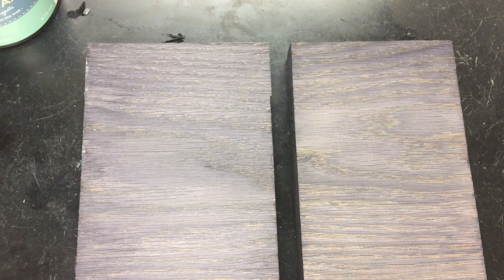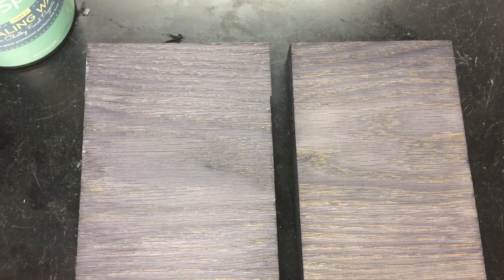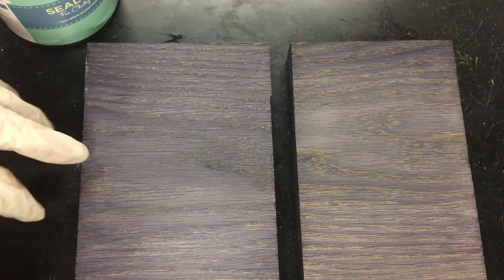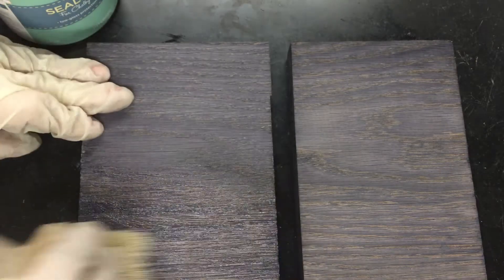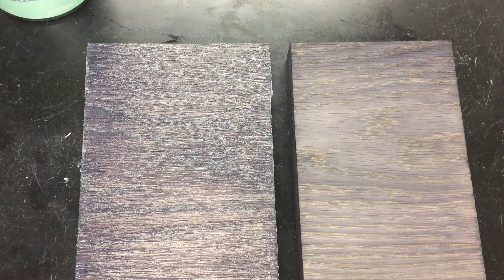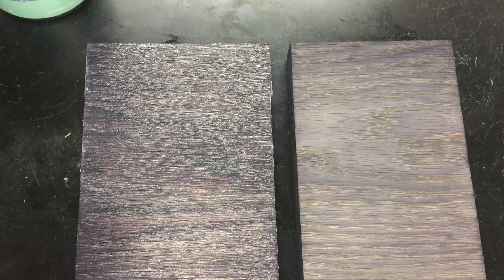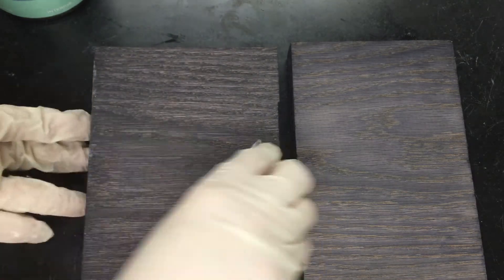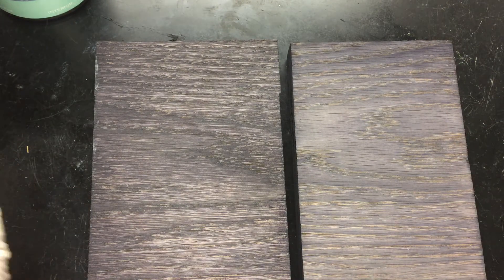Weathered White Oak top coated with Valspar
A support video to show how to apply Furniture Wax on white oal that's been stained with Weatherwood Stain's reactive wood stains. You're seeing Reclamation on white oak to create this weathered look. With furniture wax, the harder the wax, the less the wax will affect the final color of the wood. Valspar wax is really soft, like Annie Sloan wax, and will make the wood look wet.

GET THE LOOK:
1. Sand wood using 60 grit, then 80, and then 120.

2. Apply Weatherwood's Reclamation stain (1-2 coats)
To achieve this look on red oak, you'll want to use:

3. Protect wood and color with Weatherwood Varnish or Polyurethane.

If you're working with a different wood species, simply look up your wood species on the Weatherwood Colors Chart to find a good color match!